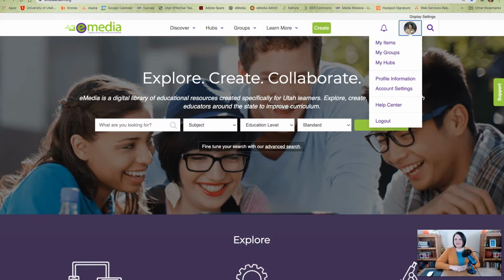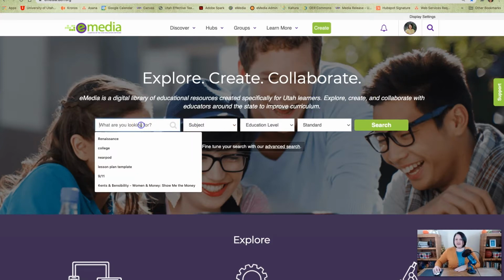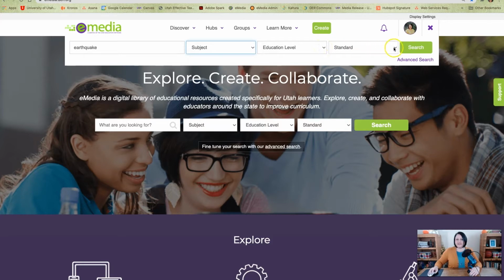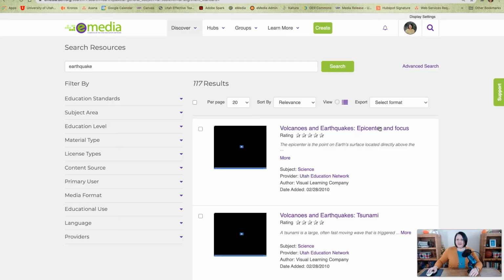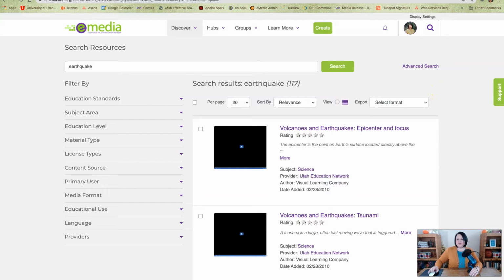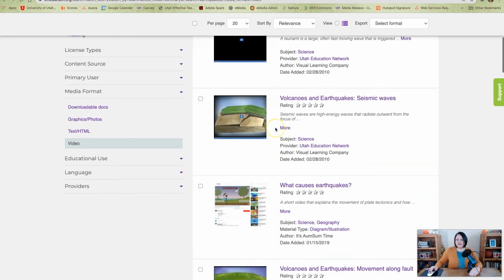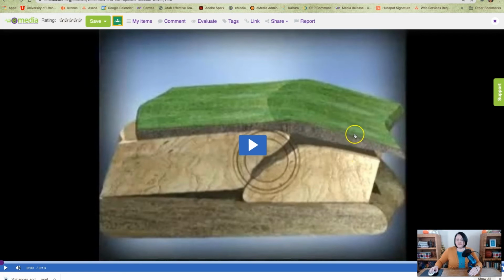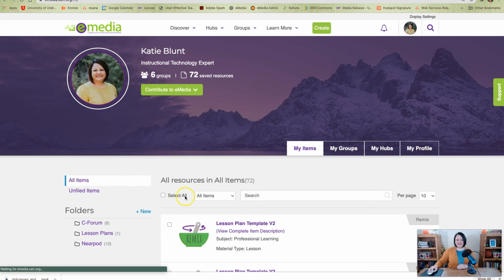eMedia Update: Exploring the Search Tool (February 2021)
In this tutorial, Katie Blunt will guide you through exploring the more than 20,000 educational resources available in the eMedia library. (February 2021)